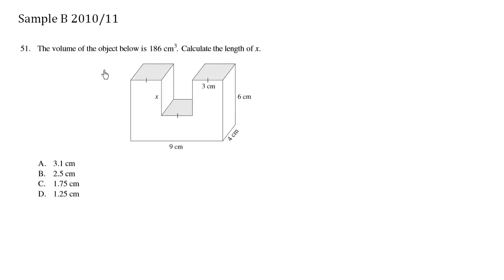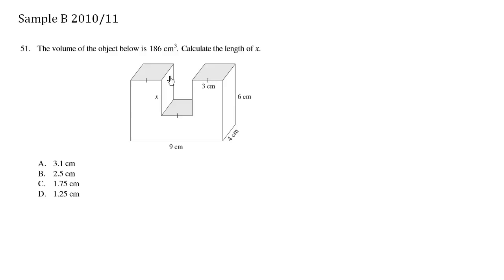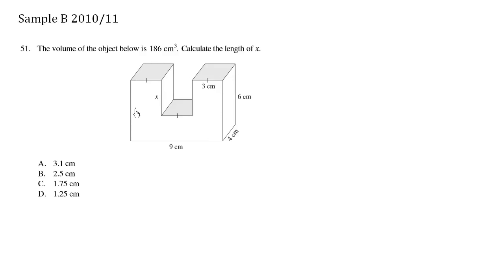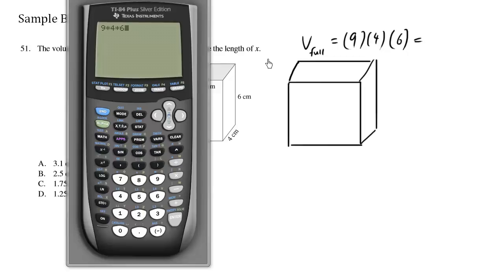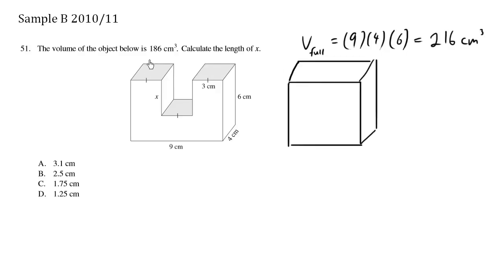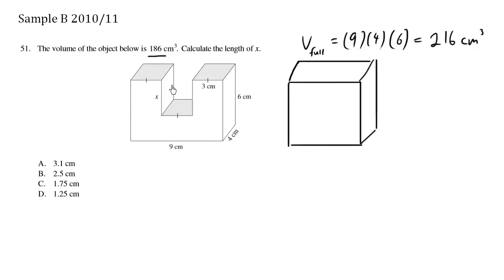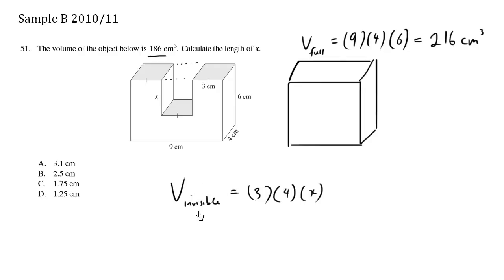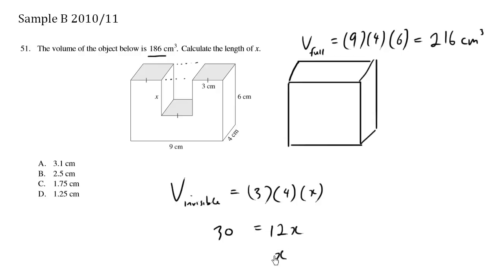BC Math 10 Provincial Sample B - Question 51